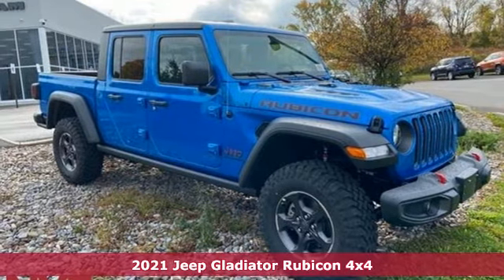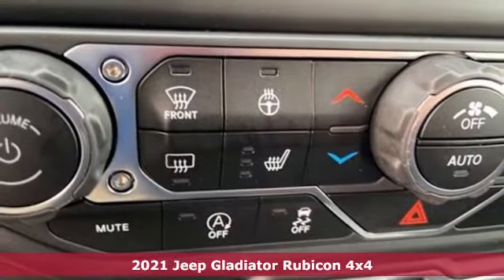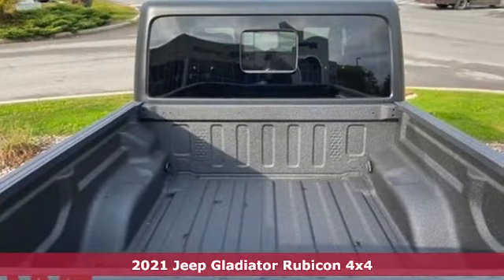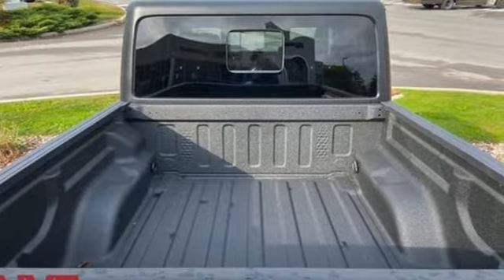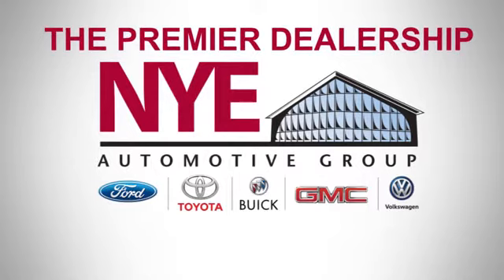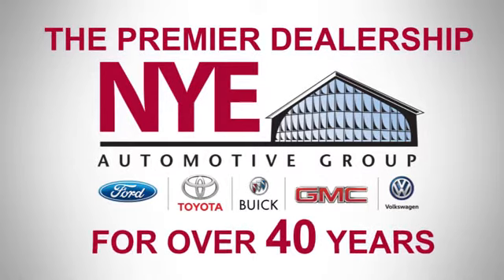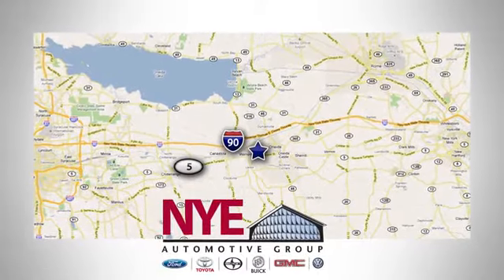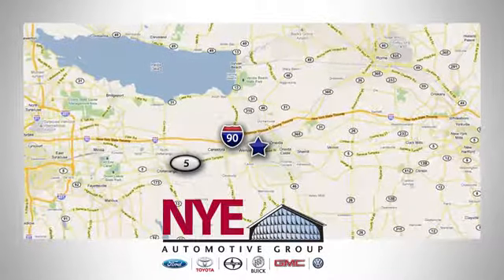2021 Jeep Gladiator Utica NY Oneida, NY CW1849 - SOLD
Year: 2021
Make: Jeep
Model: Gladiator
Trim: Rubicon
Engine: 3.6L V6 24V VVT
Transmission: 8-Speed Automatic
Color: Blue
Interior: Black
Stock #: CW1849
VIN: 1C6JJTBG1ML510334
Hydro Blue Pearlcoat 2021 Jeep Gladiator Rubicon 4WD 8-Speed Automatic 3.6L V6 24V VVTbrbrRecent Arrival!

Address:
1441 Genesee St.